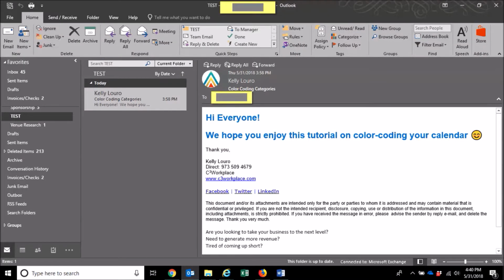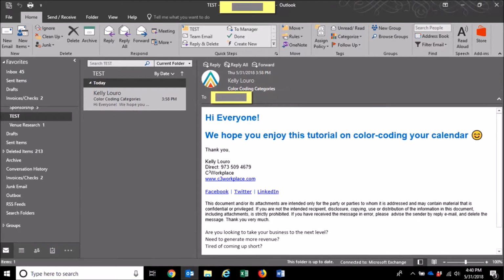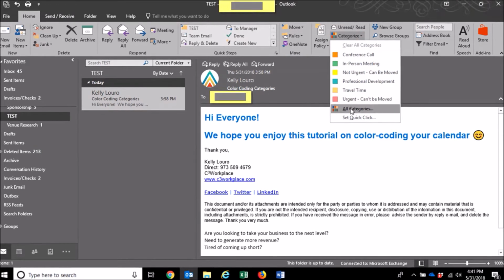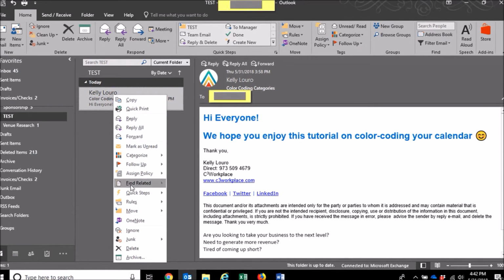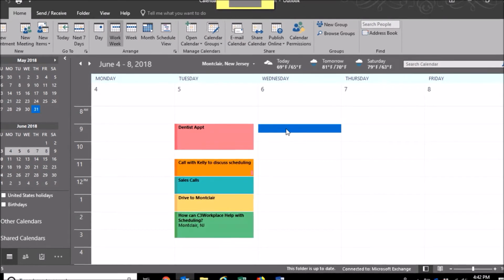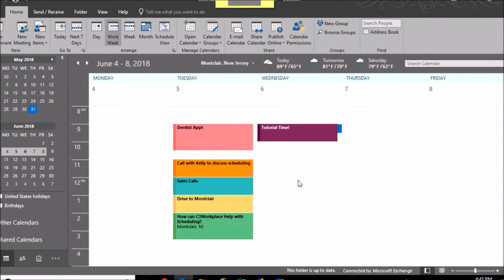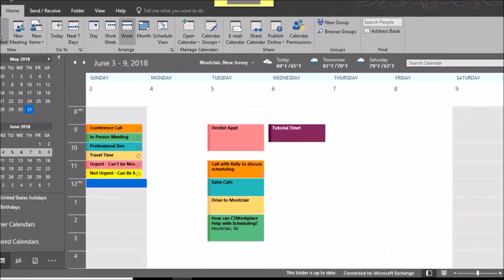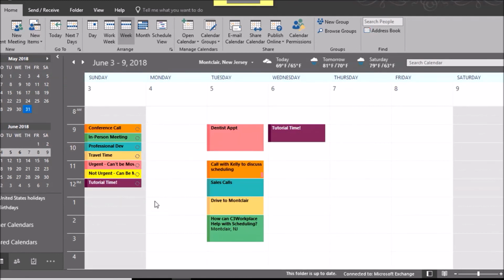Scheduling Tip: Color-Coding Your Calendar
Tutorial on streamlining your scheduling by using color-coded categories on your outlook calendar.i